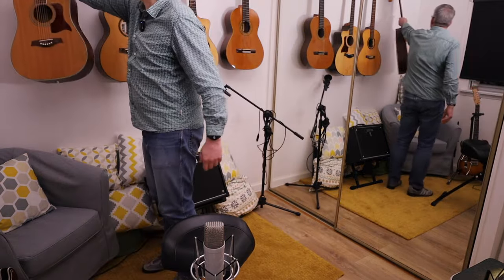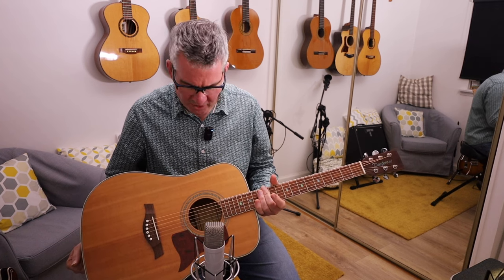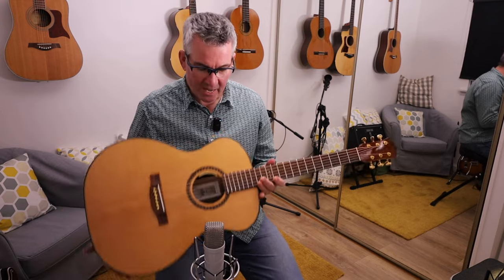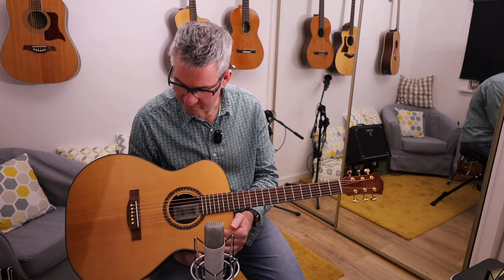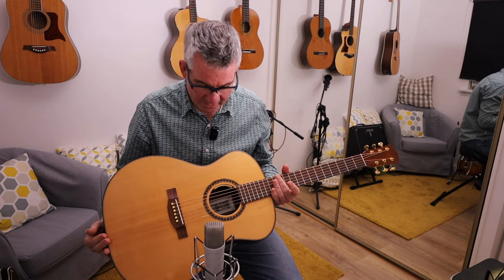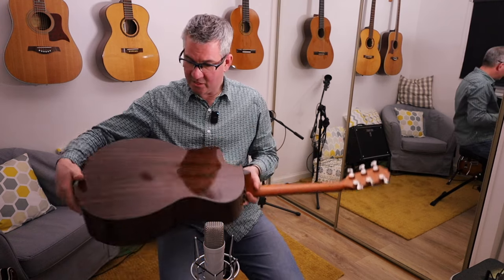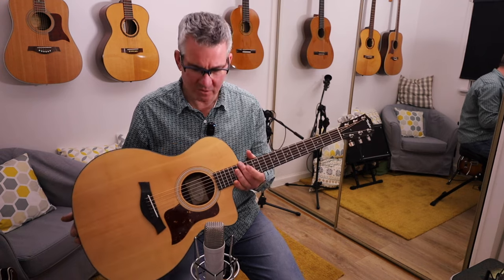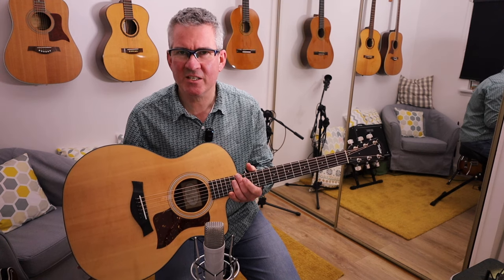Can you hear the price difference between 3 acoustic guitars?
I happen to have 3 steel strung acoustic guitars at 3 different price points. I wonder if you can tell the difference on listening to them blind?

All are single Rode NT1 mic, same room, same seating/mic position, same strings freshly changed.